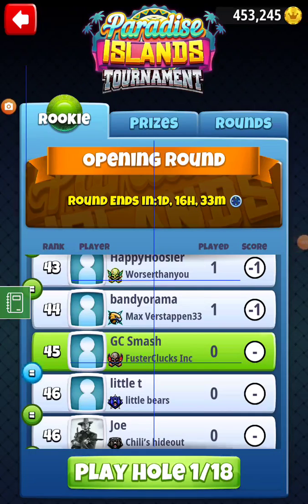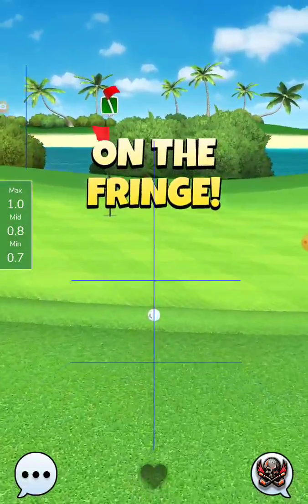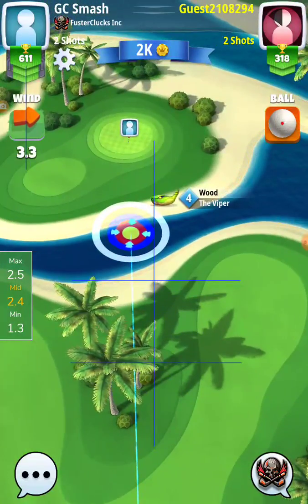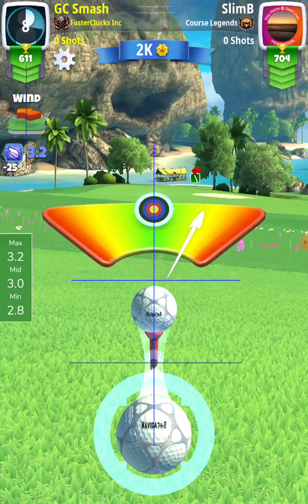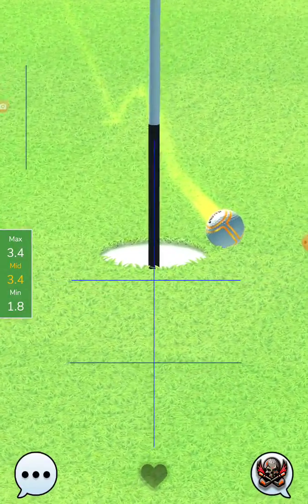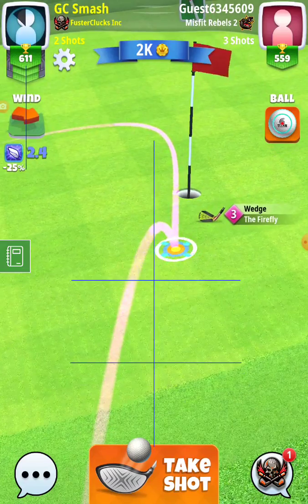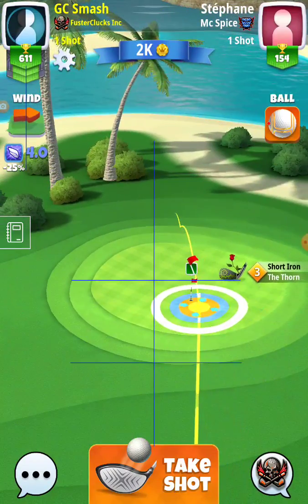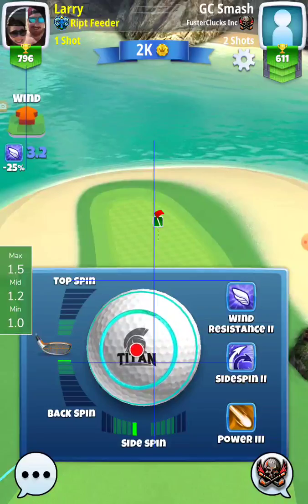Rookie with smash 26 w/ low level clubs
Golf clash rookie, golf clash, clusterf